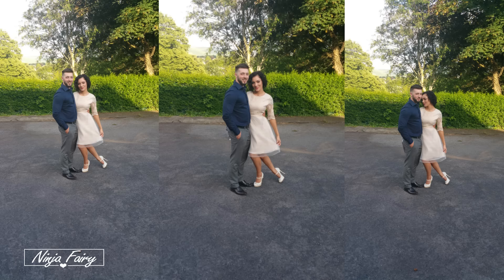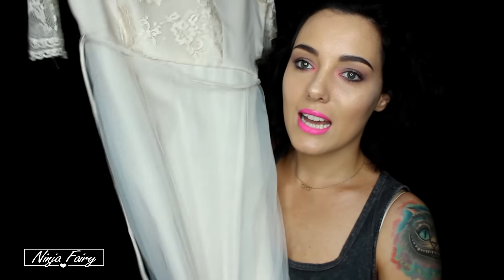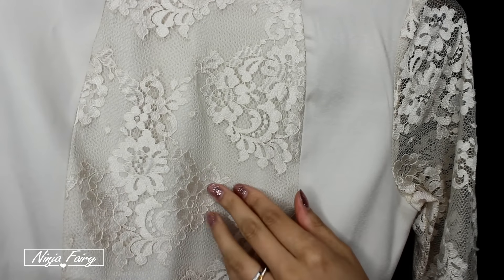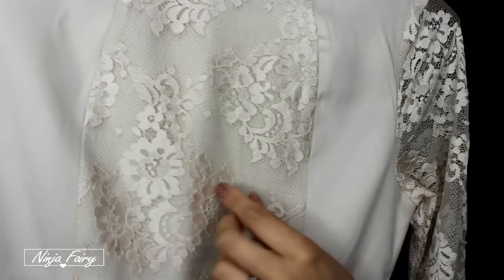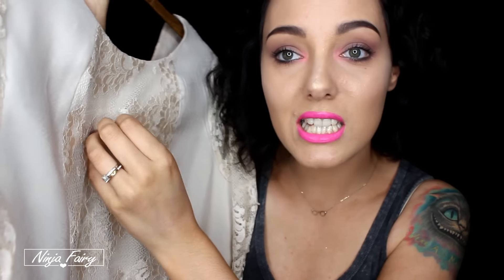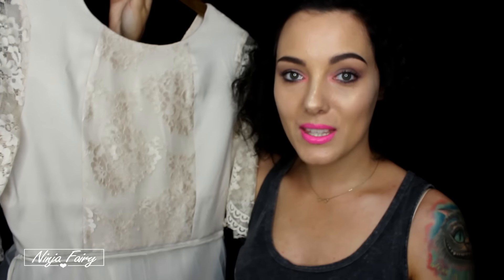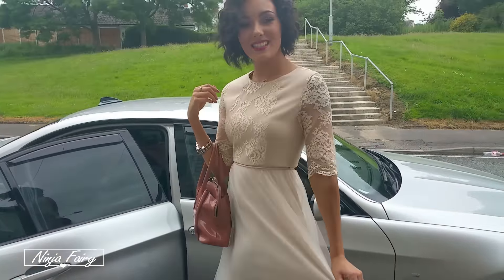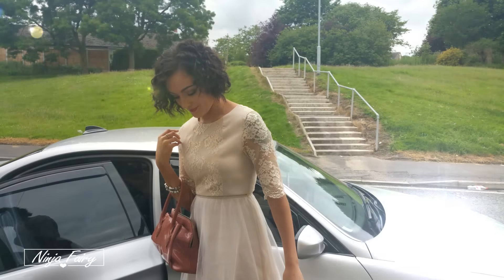♥ The PERFECT Wedding guest DRESS REVIEW | StyleWe.com ♥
Thankyou so much for being awesome and reading this whole description box I appreciate it so much!! I love you guys you are my YouTube fam 4 LIFE ♥♥♥

If you are still reading this then thankyou YOU are awesome!! xxx

SnapChat: ninjanialfairy (personal and nails)

PLEASE HIT THAT THUMBS UP ♥

Please if you don't like me and you don't like this video the DO NOT WATCH IT. I can't be arsed with stupid comments it Un necessary. I will delete your comment and block you. I do not need nor do I want any negativity in my life or on my YouTube channel. Ok. Thakyou  have a great day xx